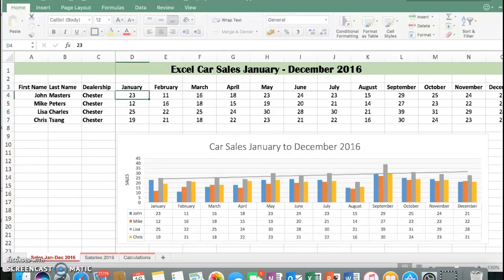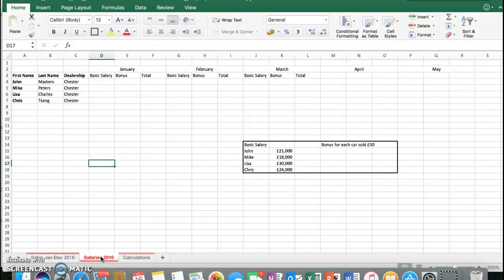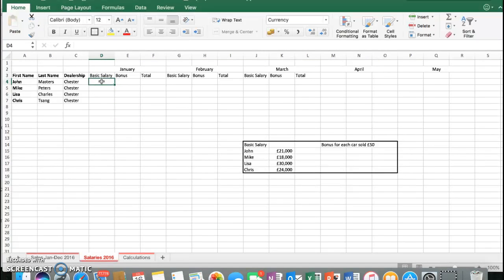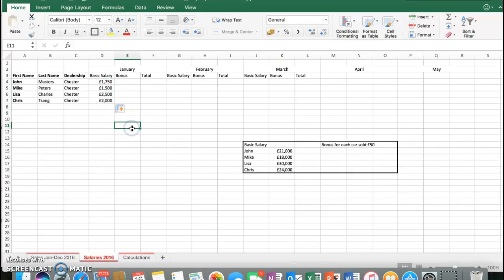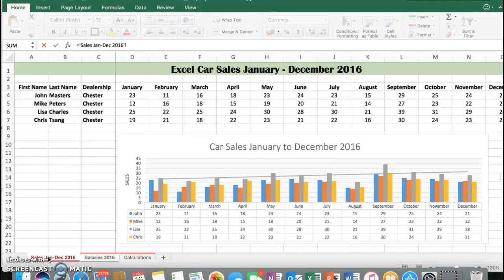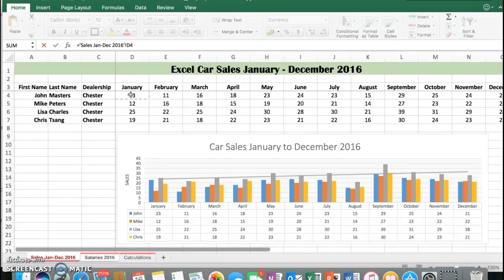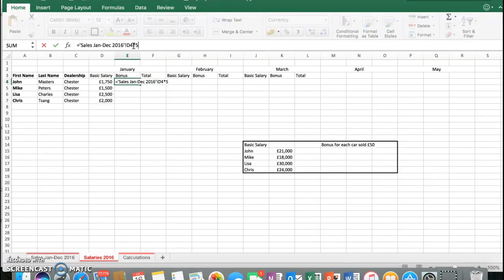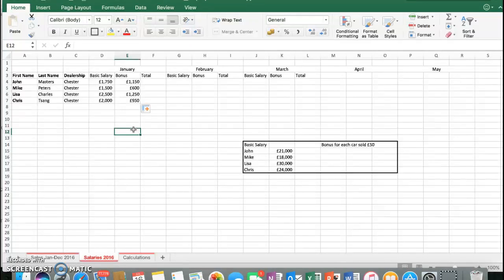How to Calculate Gross Salary by Copying Data from one Worksheet to another